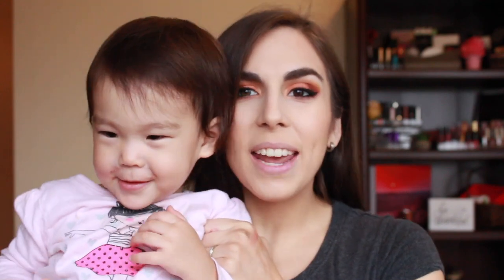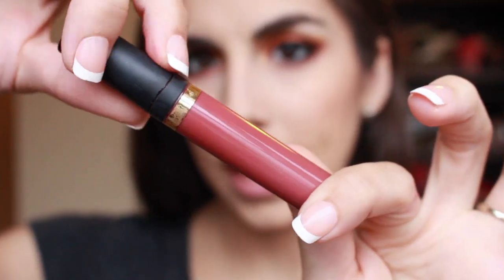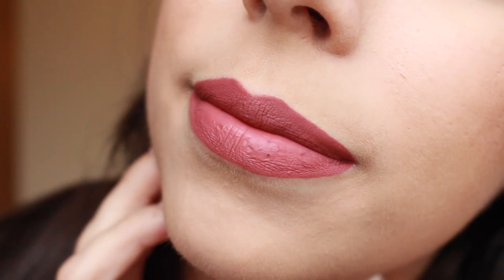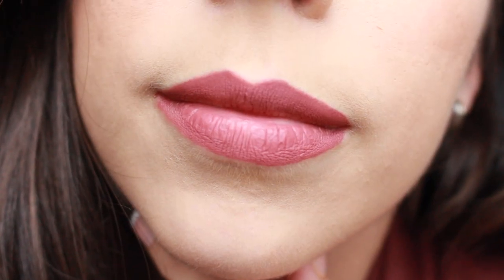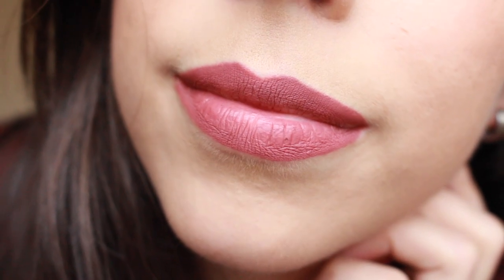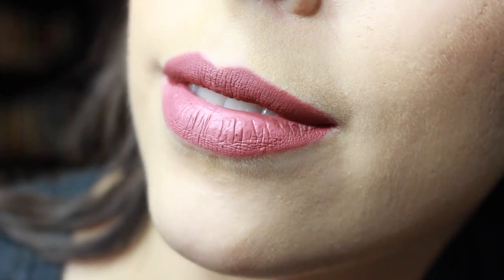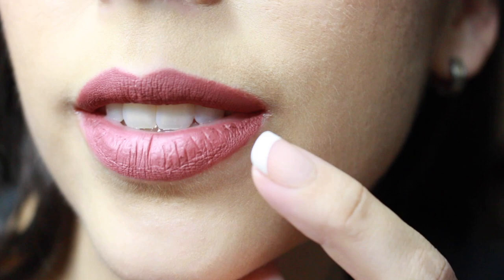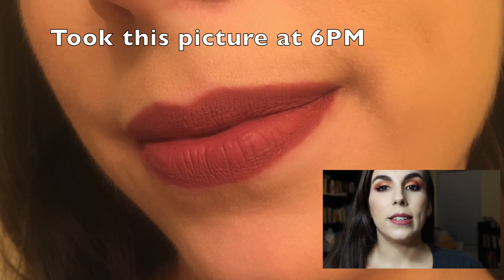Tarte Tarteist Quick Dry Matte Lip Paint Review | 8 Hour Wear Test | Katie Marie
It's been WAY too long since my last liquid lipstick 8 hour wear test, but today I'm finally sharing my wear test and thoughts on the Tarte Tarteist Quick Dry Matte Lip Paint that I got in my October Booxycharm. Let me know if you've tried this liquid lipstick before, and if you like them!

Morphe 35o2 Palette
Tarte Tarteist Quick Dry Matte Lip Paint in Delish
IMPress Press-On Manicure in Rock It

Hi, I'm Katie! A wife and mommy by day and a beauty blogger on From My Vanity by night. 💖 I got into makeup as a teen frustrated with bad acne and quickly fell in love -- while finding the right foundation helped me be more confident, eyeshadow palettes quickly brought out the artistic side of me that continues to flourish as I have, thankfully, gotten my acne under control. I'm 25 years old, wife to a doctor, and mommy to a cute little toddler...with another baby on the way! Thank you for taking the time out of your day to check out my videos, and also read this description - your love and support means so much to me! 💖💖💖

💞💞 My Public Mailbox 💞💞
Katie Marie
4240 Portsmouth Blvd
Suite 128

Using any of these links will either earn me a commission for clicking, making a sale, or signing up (depending on the link). There is never any additional charge to you for using. You do not need to use my links or codes, but if you choose to, please know that I am VERY thankful for your love and support!

💞💞 Mr. Rebates, Like Ebates...but better cashback @ Ulta! 💞💞

💞💞 HauteLook, Buy High End at a Discount! 💞💞

💞💞 Ibotta, Get Cash Back On Groceries, Beauty, & More! 💞💞